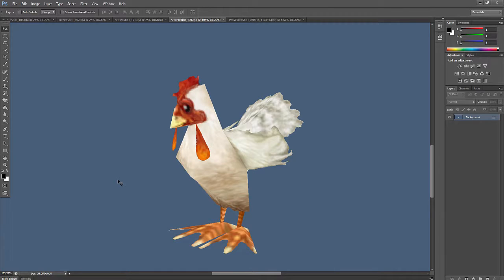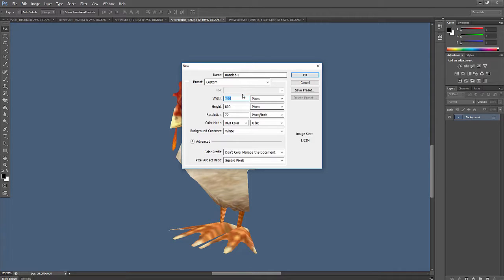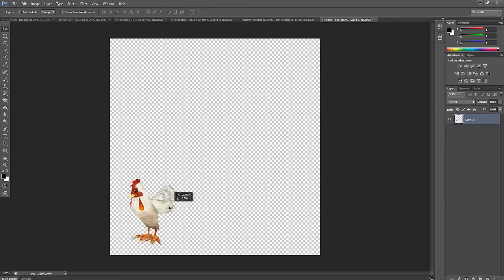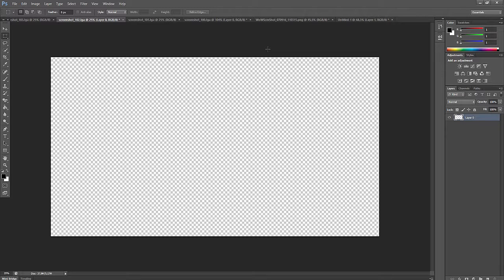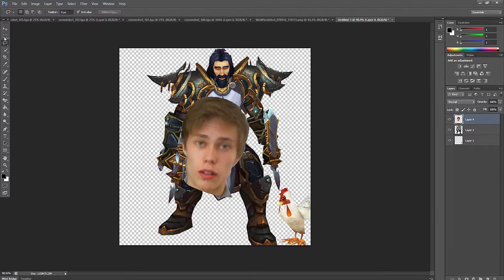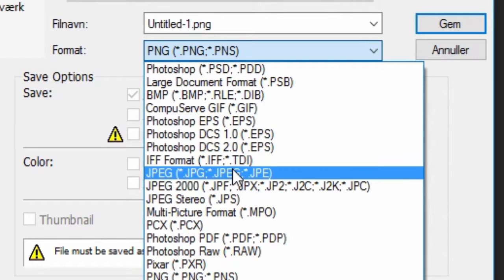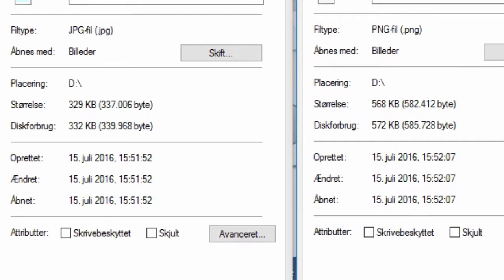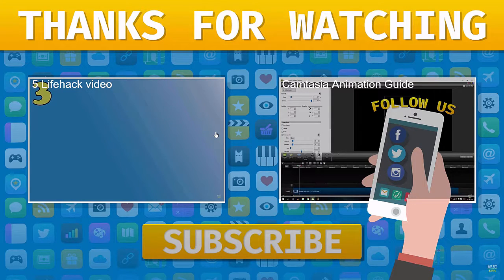Avatar picture for your YouTube channel - Tutorial (Size and format guide)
For the lazy people who can do it by themselves, the ideal dimensions are 800x800